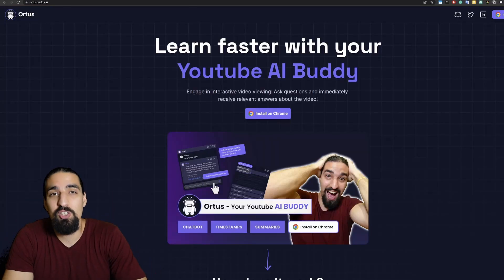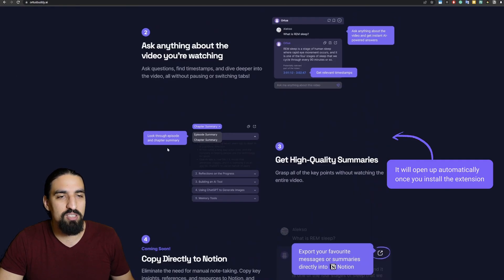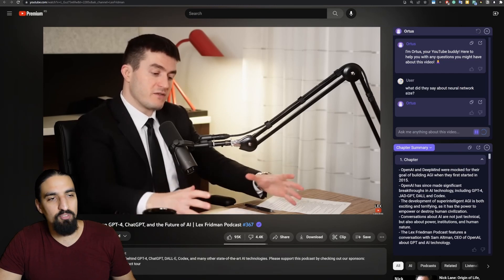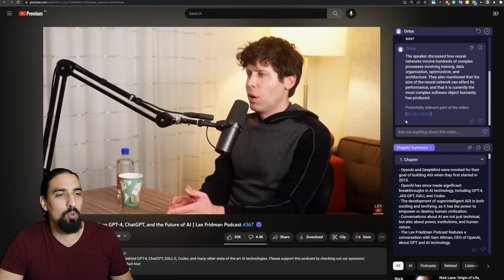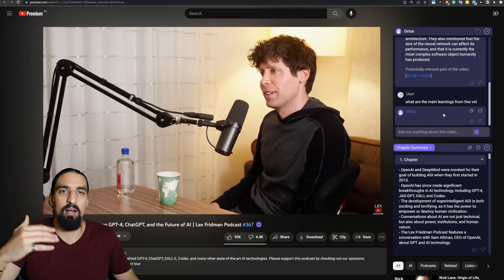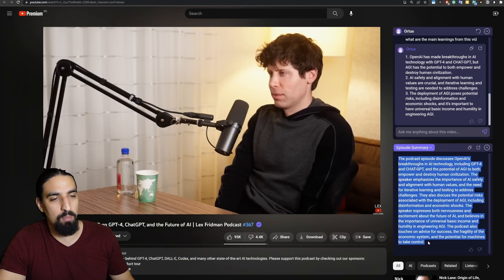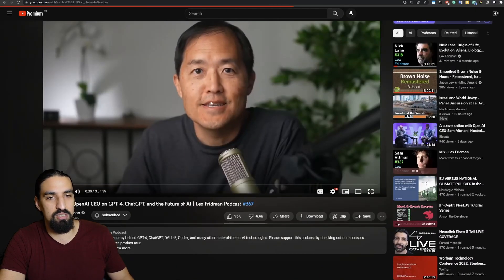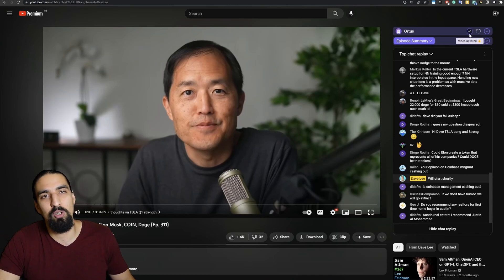Ortus - Chat with YouTube | ChatGPT Chrome extension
Ortus (our Chrome extension) saves you time and helps you learn faster, by allowing you to ask your AI buddy questions about the videos while enjoying your favorite YouTube channels. 📺

Examples - ask questions like:

- "Which books 📚 did Lex recommend in this video" and get an immediate reply and a precise timestamp of that moment.
- "What are the key insights from this video?"
- "What are some similar videos you could recommend me?"
- "What happened at 23rd minute of the video?"
- Or just ask "What can you do?"! :)

🚀 How to get started:

1. Install and pin the Ortus extension
2. Open one of our currently supported channels: Huberman Lab, Lex Fridman, Y Combinator or The AI Epiphany
3. Ask anything about the video you're watching via our chat interface. Get replies & timestamps
4. Go through our high-quality summaries - grasp all of the key points without watching the entire video

Coming soon:

- Copy information directly to your Notion workspace 📜 eliminating the need for manual note-taking. Copy key insights to Notion, and efficiently gather and organize valuable information for future reference.

⌚️ Timetable:
00:00 Introducing Ortus (Chrome extension) - YouTube AI buddy
00:20 How to use it? Ask it questions!
01:14 High-quality summaries
01:35 Supported set of channels
02:00 Join our Discord community

NOTE:
When you install the extension, it says that it can "read your browsing history", why?
If a Chrome extension requires a so-called "tabs" permission Google displays the notorious "it can read your browsing history" message.

We need the "tabs" permission for communicating the "URL changed" event between the background and content script (that's the embedded app you see on YouTube) so that we can load video-specific data for each new YouTube video.

We also need it for our incoming Notion integration, where once we redirect the user to a certain page (as a part of the auth flow) we have to take the code variable to finish the auth procedure.

Here to help if there are any issues and hear your requests for the YouTube channels we should support next!

Fun fact about the name:
Ortus stems from a Latin word and roughly means "emergence", a phenomenon very well known in the AI world. :)